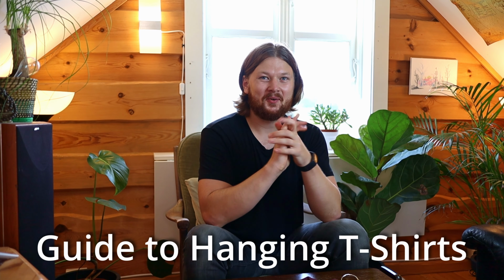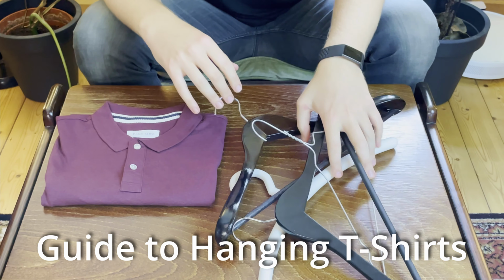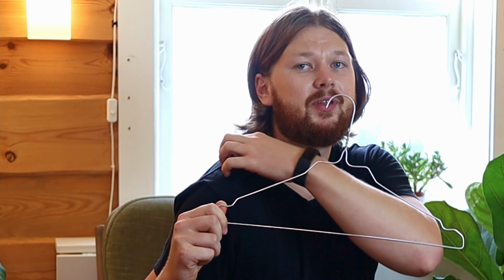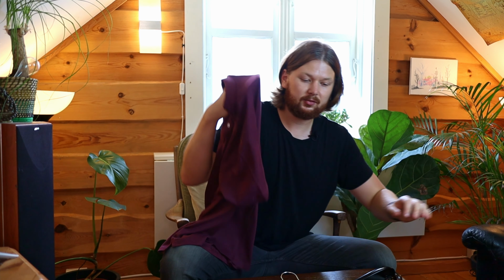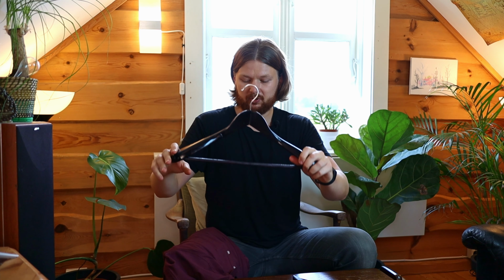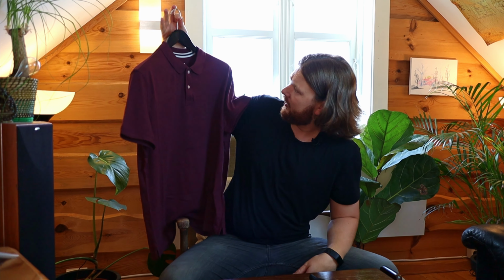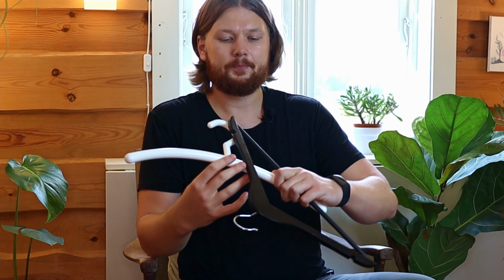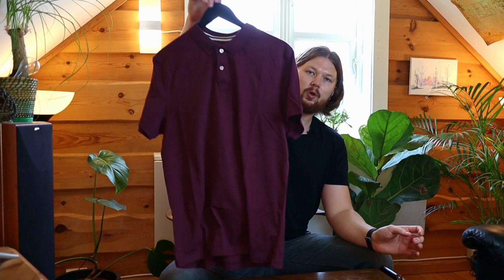How to Hang T-Shirts and NOT DAMAGE Them: A complete guide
Here are some great tips on how to hang your t-shirts in a closet. I focus a lot on what hangers you should use to avoid damaging the fabric of the t-shirt.

Recommended hangers:
Wooden suit hangers (wide) (Amazon paid link)
Wooden shirt hangers (regular width) (Amazon paid link)